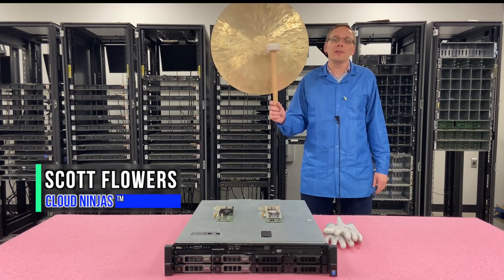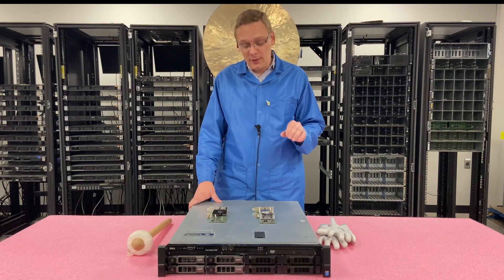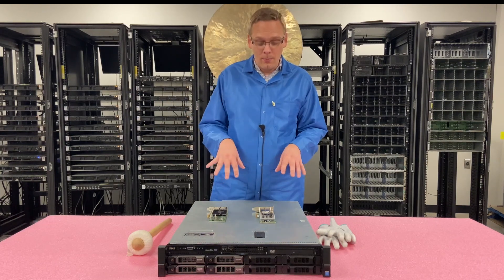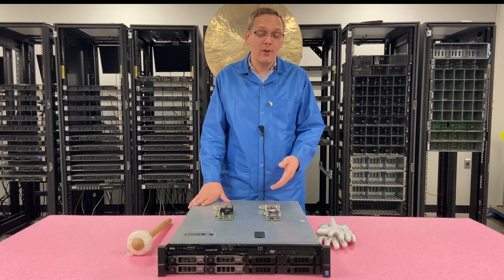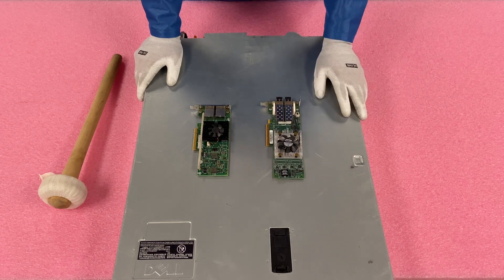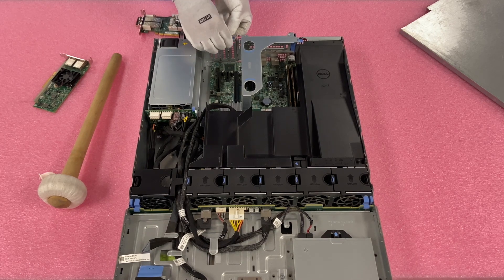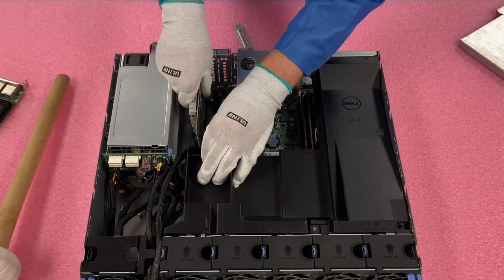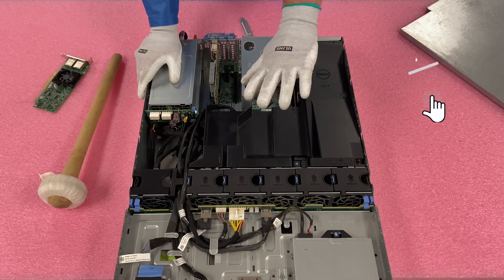Dell PowerEdge R530 Server NICs | Network Card Options | NIC 1GbE 10GbE RJ45 SFP+ | Installation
Dell PowerEdge R530 - This will be the 12th video in our Dell PowerEdge R530 Server series. In this video, we will cover the different network card options for the R530. We will also demonstrate how to install your network card into your system. This video series includes:

In this video, we will show the R530's various network card options and even instruct you on how to install your network card.  Overall, it is a very easy installation for everybody, no matter your experience level. When it comes to network cards, the PowerEdge R530 is a little bit different compared to the other 13th gen servers. The R530 has four 1Gb RJ45 network ports built into the motherboard. There is also no slot for daughter cards. This means that if you want to upgrade your R530's networking capabilities, then you must use a PCIe network card. We recommend that if your are going to go this route, then you should get a 10Gb card, since 1Gb is already built into the board.